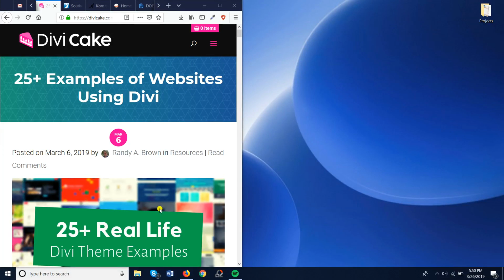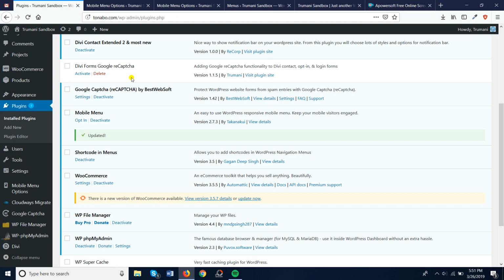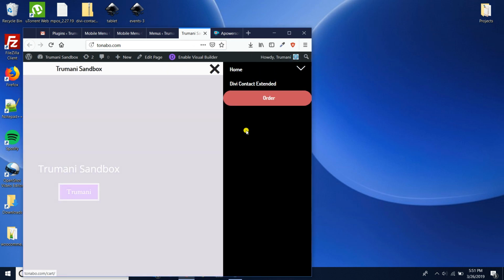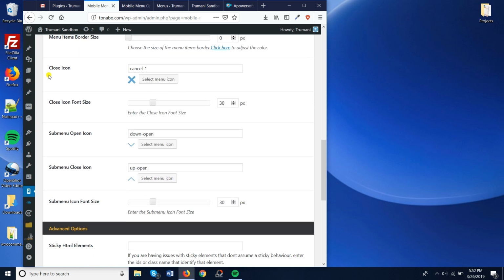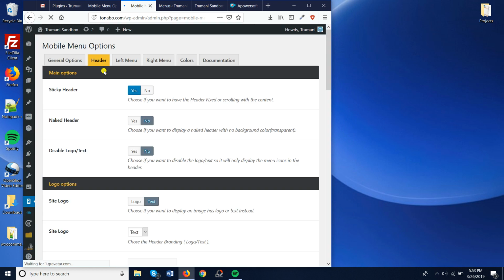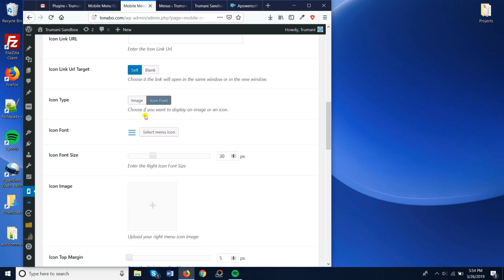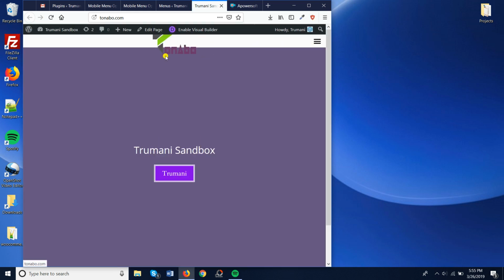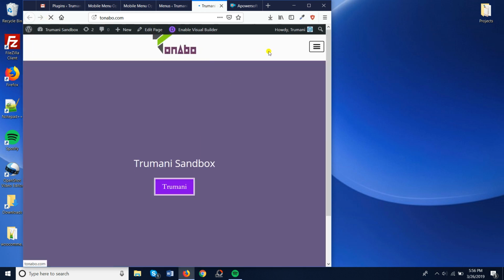Divi Mobile Slide Out Effect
Replace the out of the box mobile menu look in minutes without any coding knowledge.